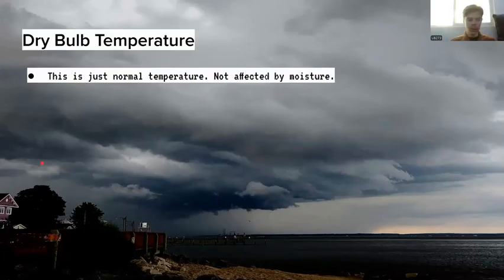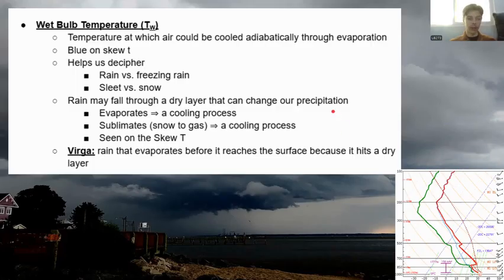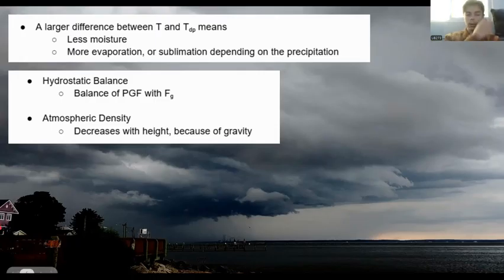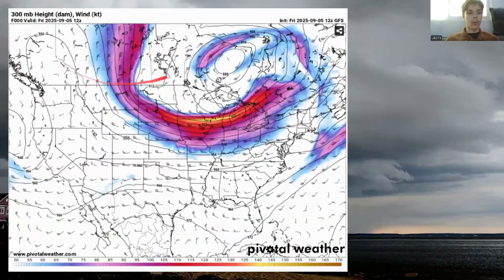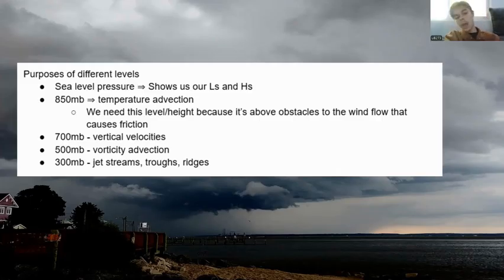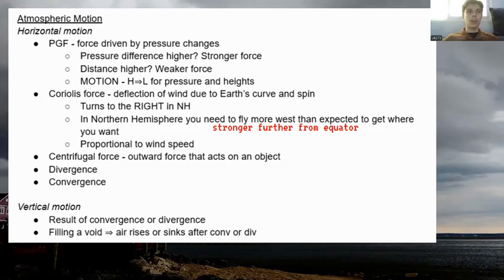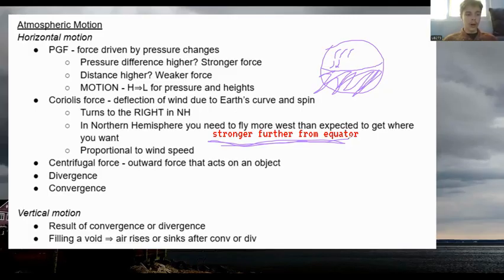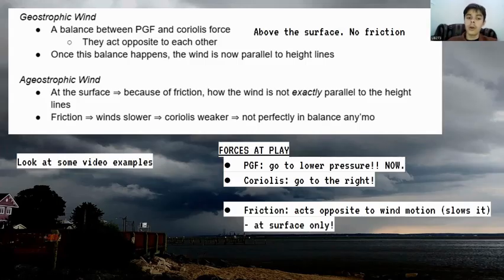Weather Analysis Lecture 4 (by Mr. CB)